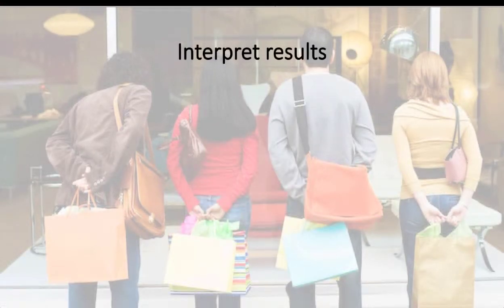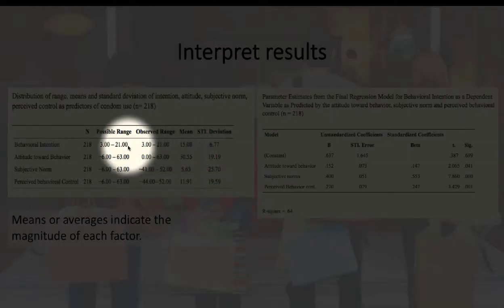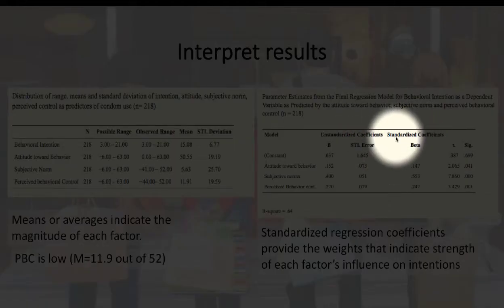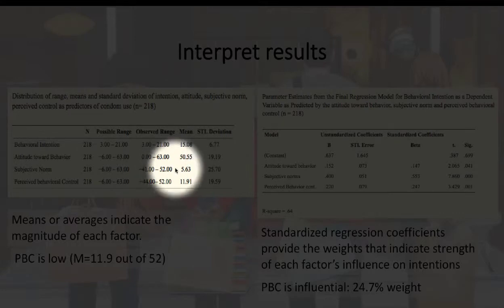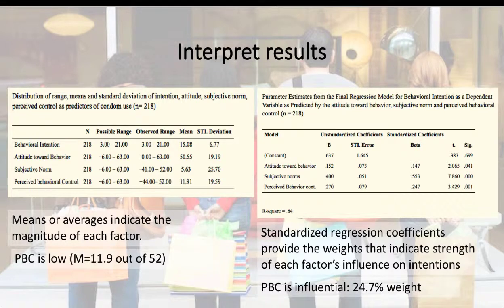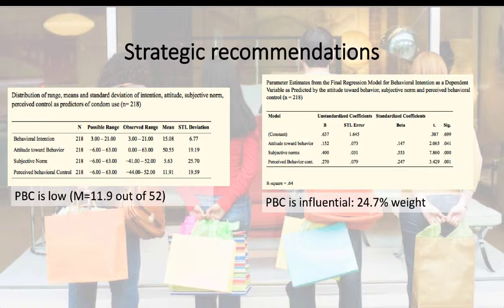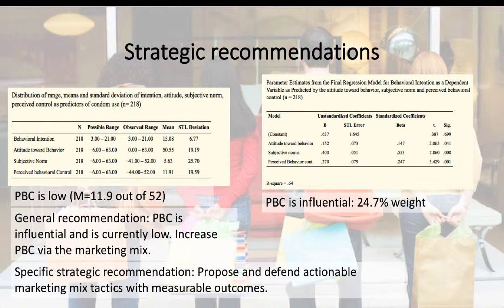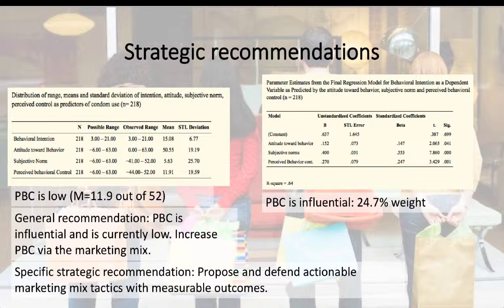Predicting and influencing intentions Part 3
FIU OMSM
Consumer Behavior Course
Dr. Alexandra Aguirre Rodriguez
Consumer Intentions
Predicting & influencing intentions
Part 3